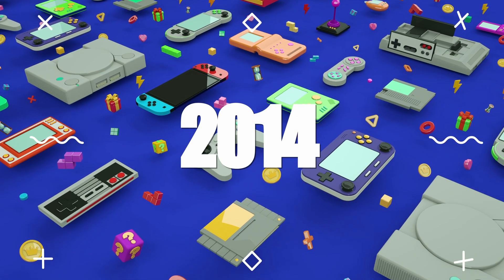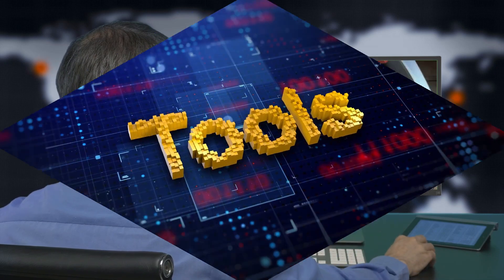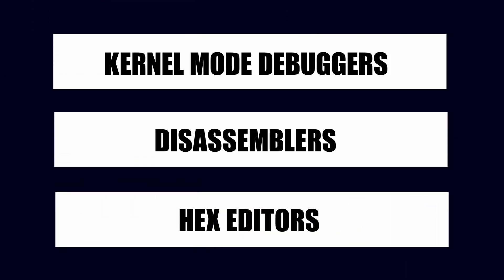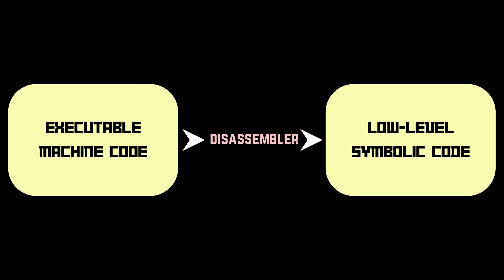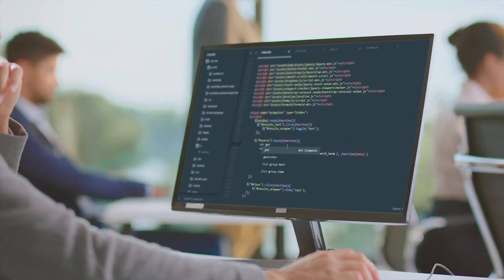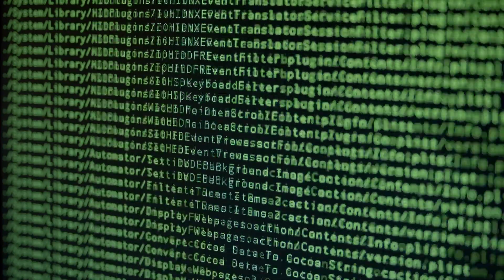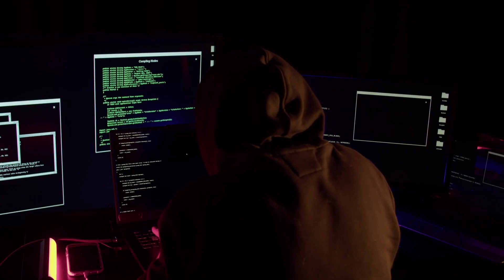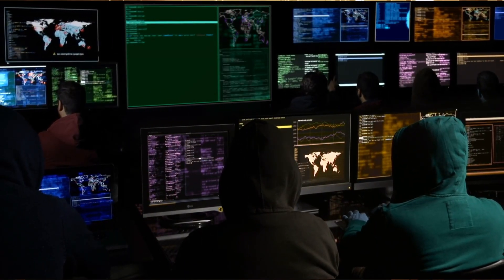How Are Computer Games ‘Cracked’?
Game cracking involves bypassing security checks implemented by gaming companies. Hackers use tools such as kernel-mode debuggers, disassemblers, and hex-editors, which allow manipulation of the game's code. In this video, we will explore different cracking methods, including hex-reading, hex-editing, debugging, and keygen generation.

All the methods of cracking, in one way or another, are forms of reverse-engineering the game’s software. The process starts by examining the registry system and identifying ways to circumnavigate it. Usually, a patch is then provided so the user can run the identified loophole in their PC and bypass the registry system.